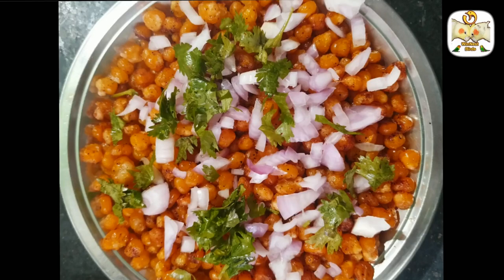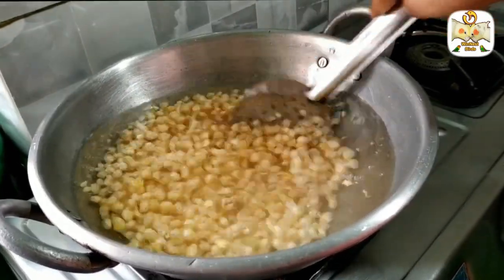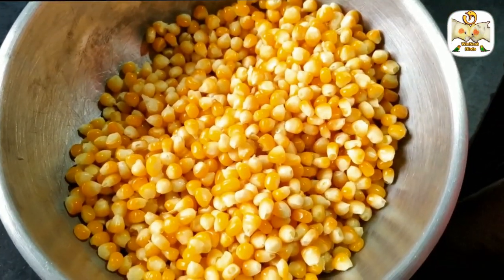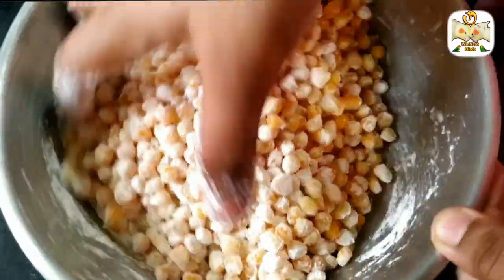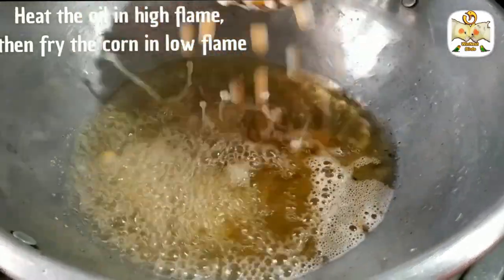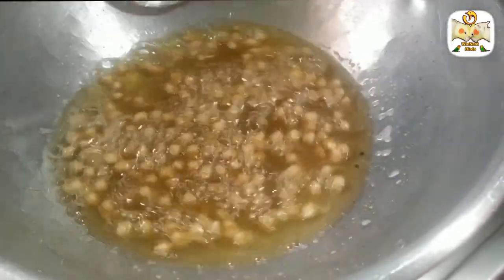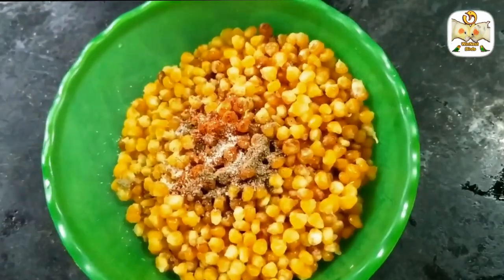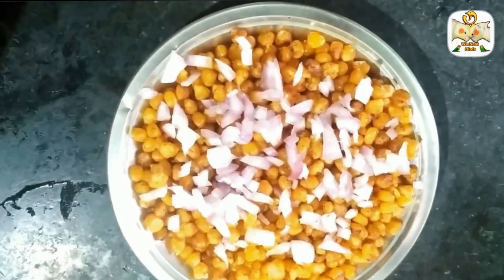க்ரிஸ்பி கார்ன் | Restaurant Style Crispy Corn | How to make Lockdown Crispy Corn recipe in Tamil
Corn - 3
Rice flour - 1 tspn
Corn flour - 4 tspn
Oil as required
Chilli powder - 1 tspn

-Also please do share your feedback about the recipe in the comments below.
-All the best and happy cooking!

Visit My Another Channels :-

    By WinNest Birds